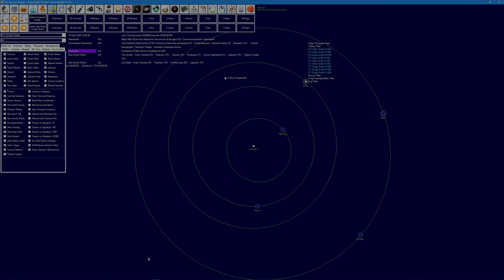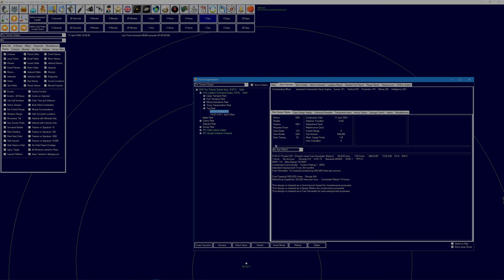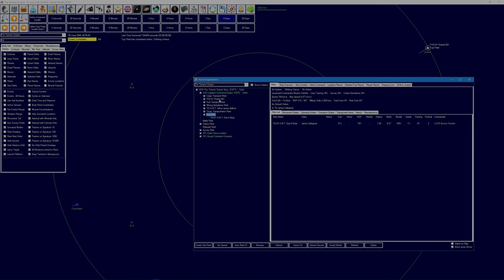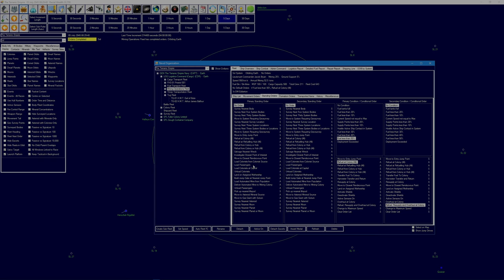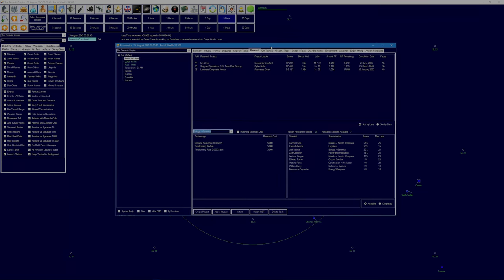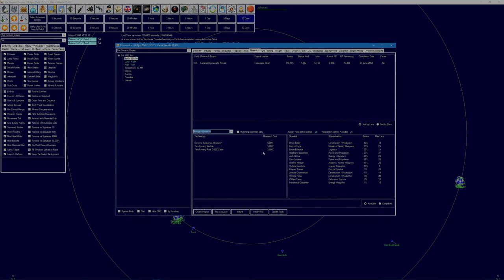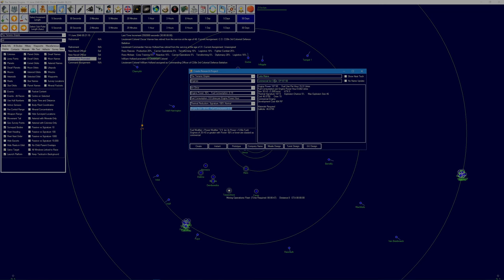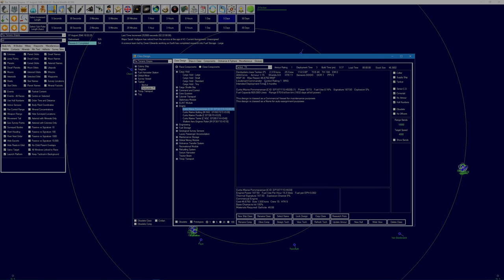Aurora 4x - A Beginner’s Journey #10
Figuring out the mechanics of transporting fuel harvesting station by tug proves no less complicated than other technological advances have been, and progress isn't helped by a shortage of maintenance supplies on Earth.

This is Aurora 4x C#, a FREE space exploration, exploitation, colonisation and perhaps conquest game that’s light on graphics and neutron star dense on detail. From researching and designing enhancements to individual ship components, to assembling huge space armadas, you must balance your use of resources against the spread of your empire throughout your home system and beyond. It’s a game that will suck away the hours as you design ships to go out and find resources, and others to mine them, and others to transport them back to home base, and others to transport colonists and the infrastructure they’ll need to terraform their new home, and that’s when your not watching over your economy, directing research, prioritising which resources to mine, keeping your colonists in check and keeping an eye out for aliens who want your stuff.

This is an unofficial video and is not endorsed by the game’s designer (Steve Walmsley) in any way. To download the game for free visit the official forums

Soundtrack:
Deep in the Ocean – SergePavkinMusic
Darkest Hour – NaturesEye
Dark Secrets of the Universe – bandersn4tch
Intergalactic Communication – JuliusH

Rig:
Intel Core i7 @ 3.60GHz Kaby Lake
32 GB Dual-Channel  DDR4 RAM @ 1066MHz
ASUSTeK COMPUTER INC. STRIX B250F GAMING
4095MB NVIDIA GeForce GTX 1080 (ASUStek Computer Inc)